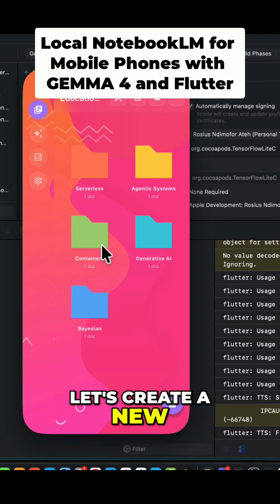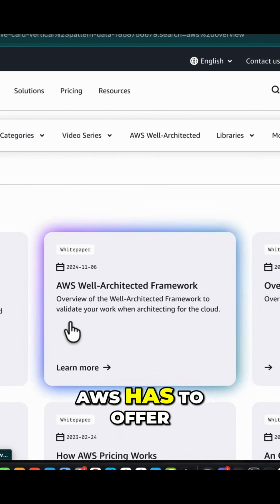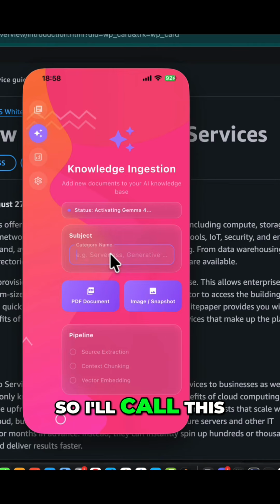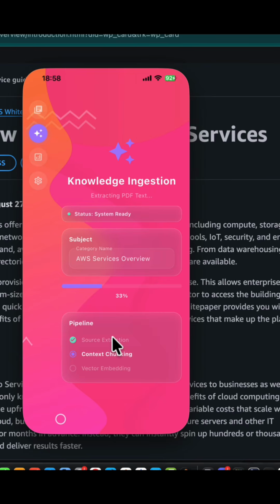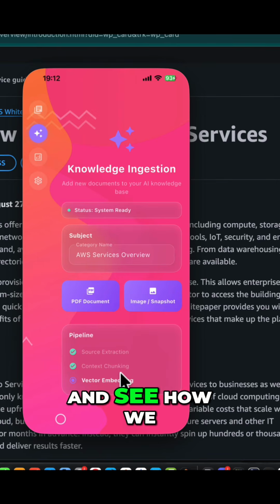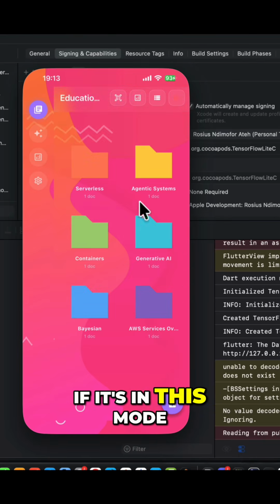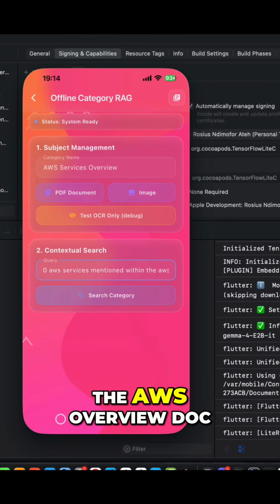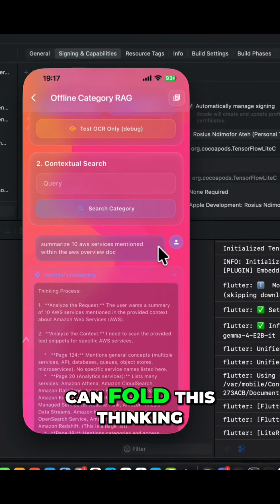Master AWS Services: Whitepaper Analysis & AI Chatbot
Transforming complex AWS whitepapers into digestible chunks with a smart ingestion pipeline. Understand services faster with AI-powered vector embeddings and querying. Your AWS knowledge, accelerated.